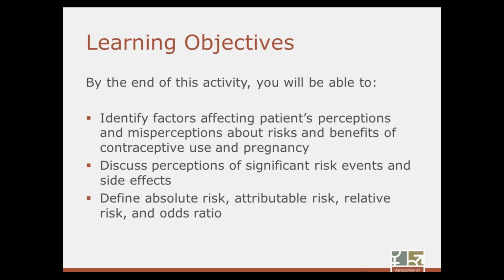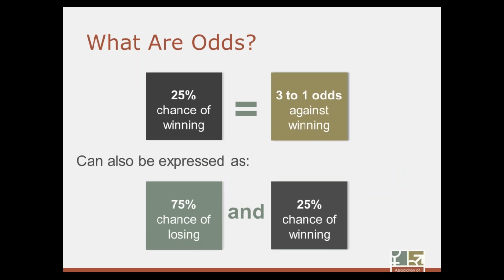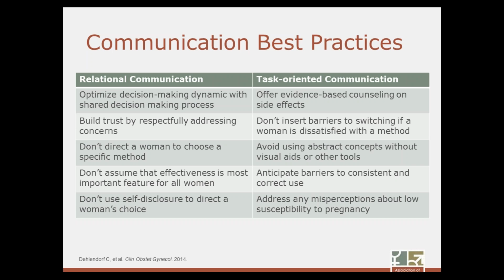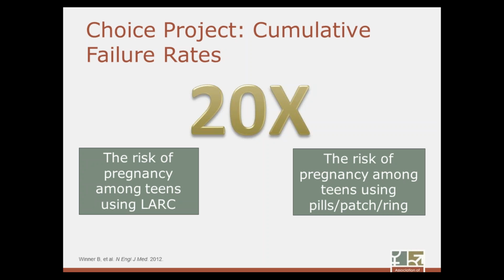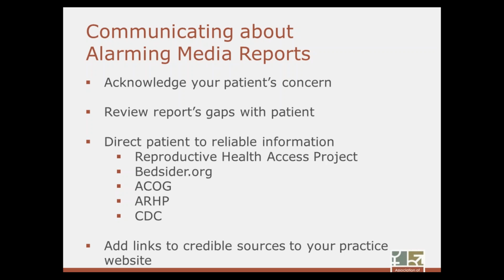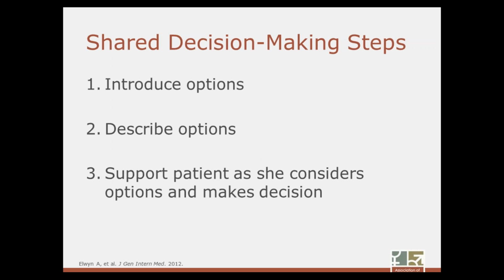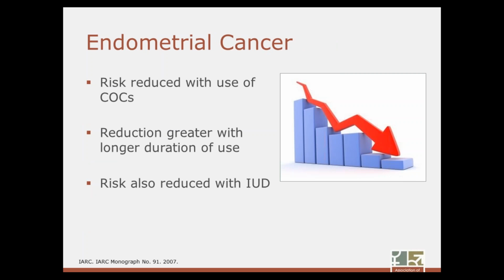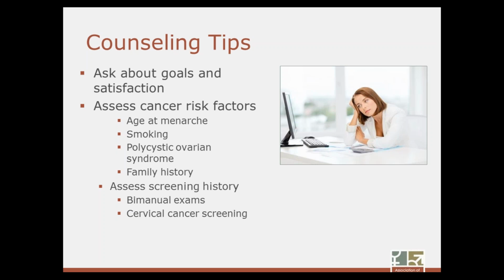10/5/2016: Risk Made Real - Communicating Contraceptive Risk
If you're completing this webinar to earn CME credits, you must complete the pre- and post-tests at the following links:

Even if you are not seeking CME credit, please help us keep our programs free and open to everyone by completing these short quizzes. Your feedback allows us to confidentially share your input in aggregate with our donors and funders.